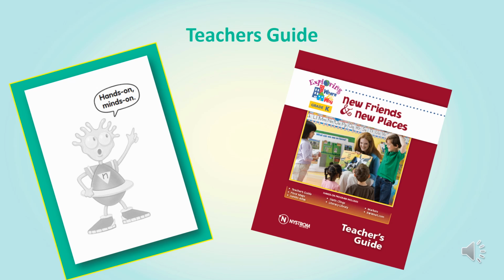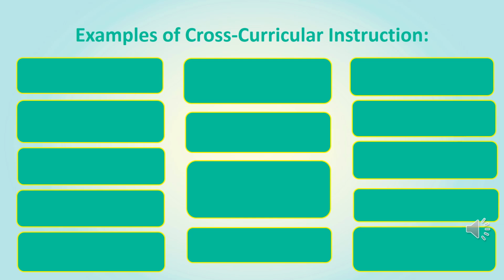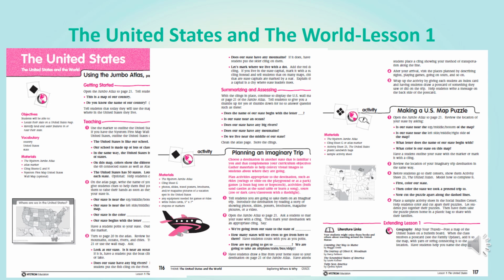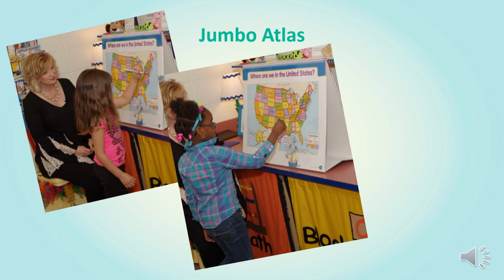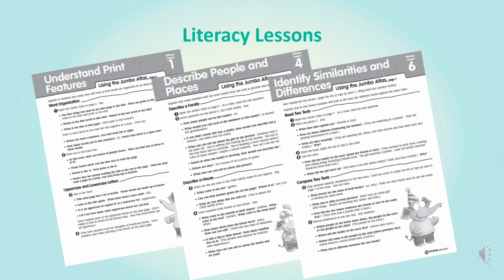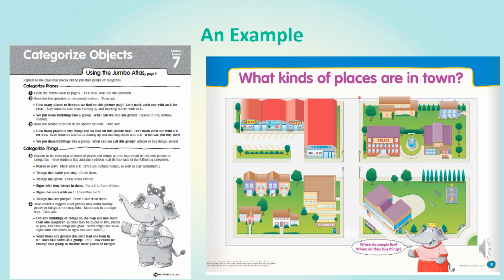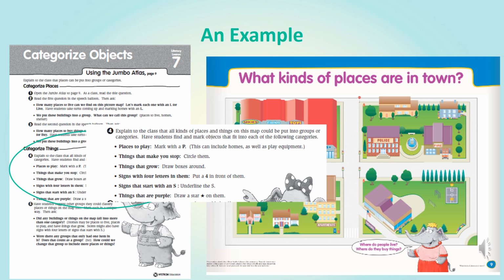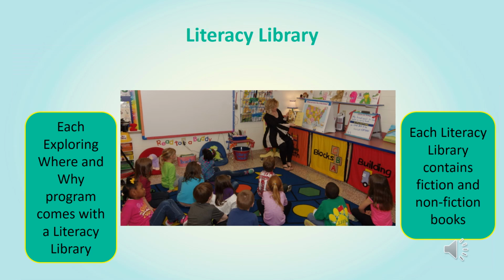EWW 101 Session 3: Kindergarten